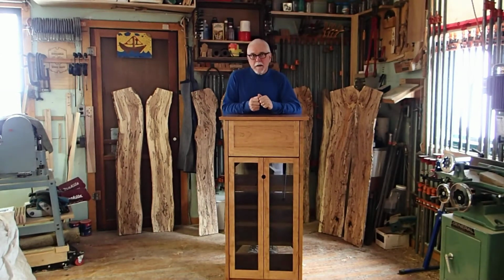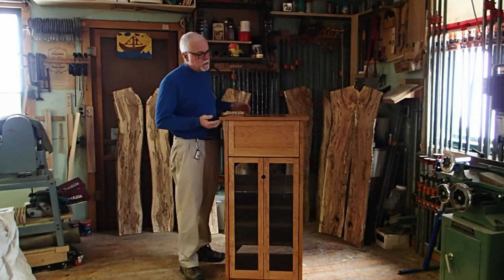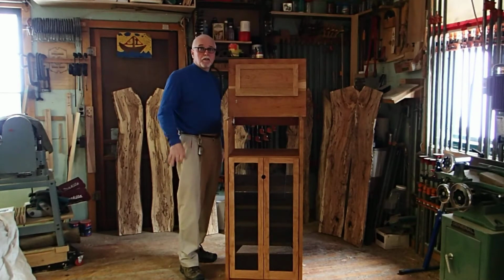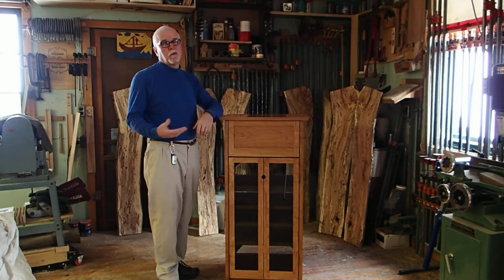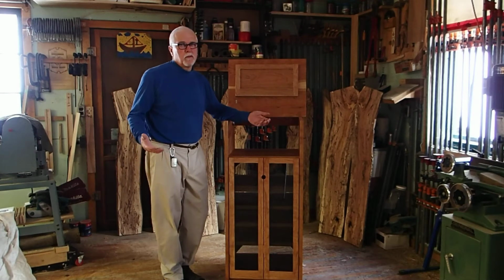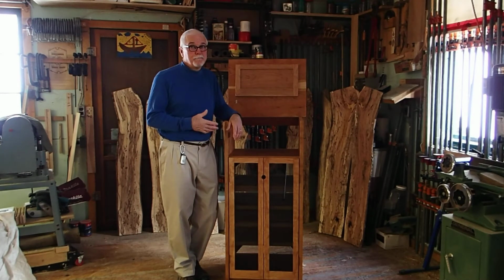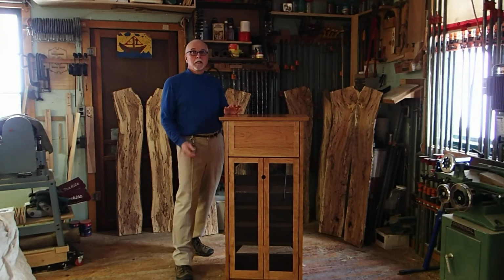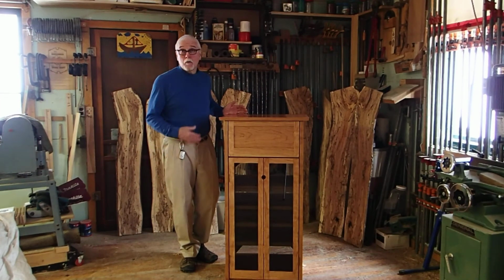Black Cherry Stereo Cabinet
This delightful custom black cherry stereo cabinet features a lifting tool chest front and lid to accommodate the heat produced by the client's tube amplifier. The finger-hole door handles create a subtle nautical feel that is much appreciated by the client, who enjoys sailing.